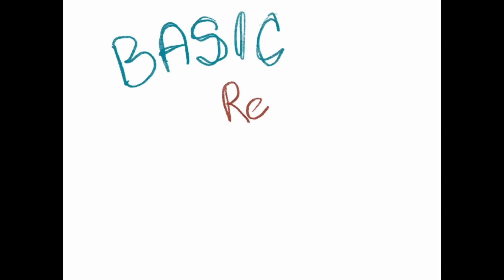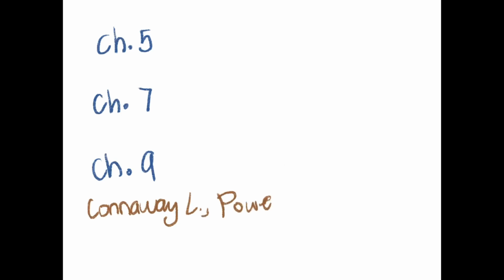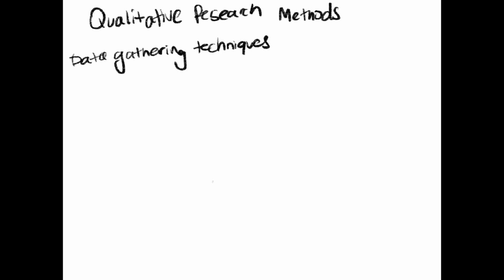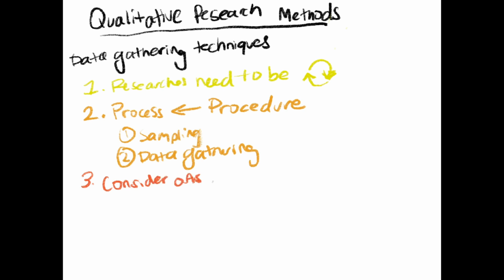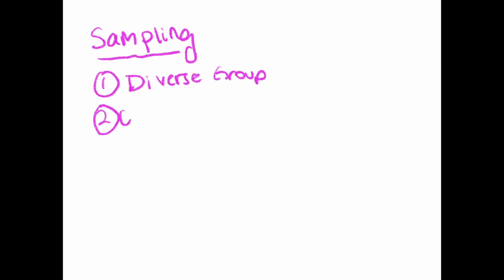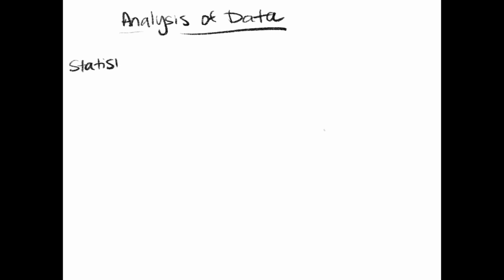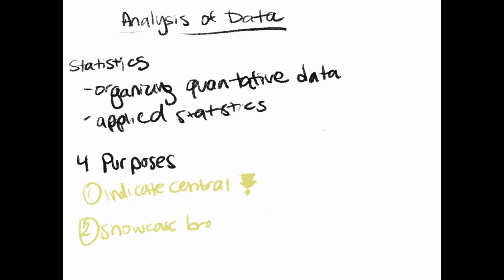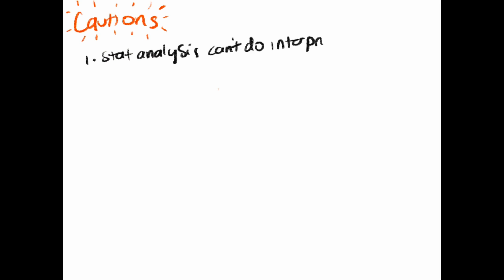3 Key Concepts over Data Collection